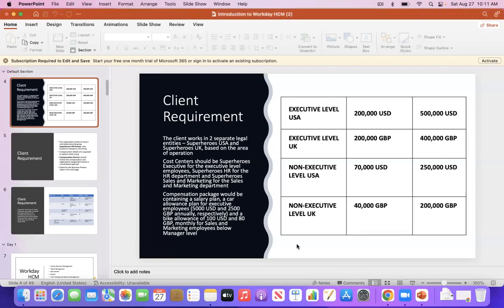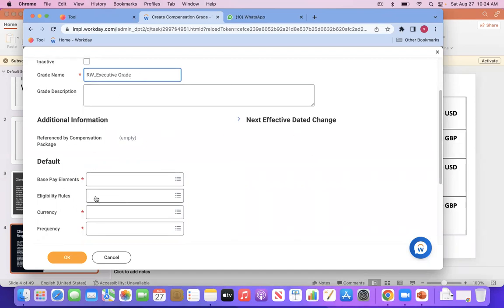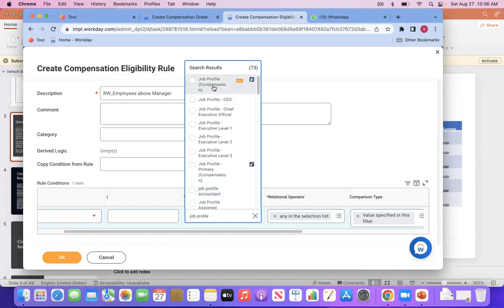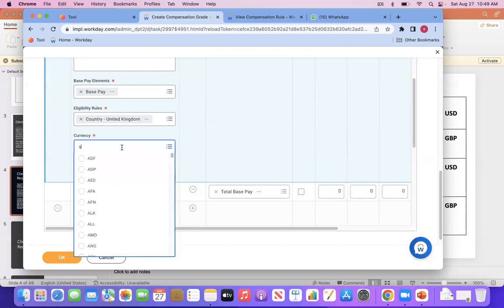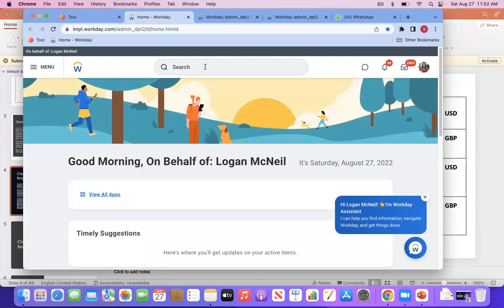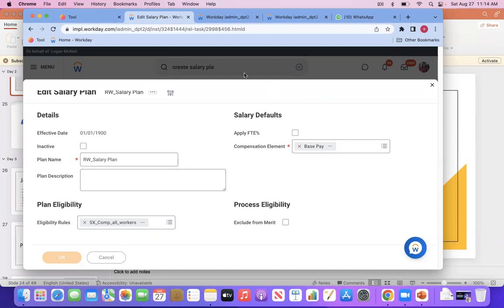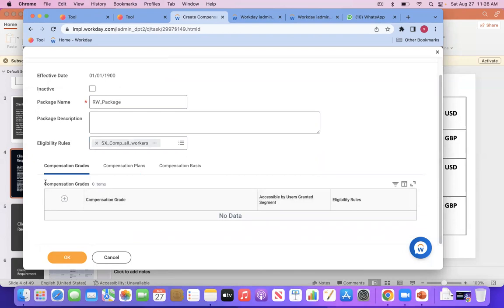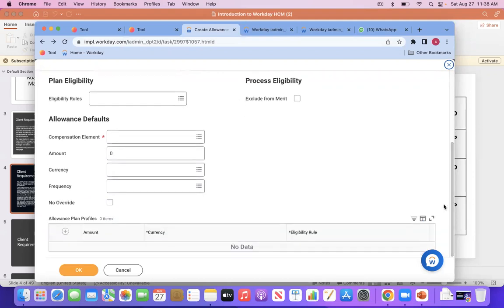WorkDay HCM session 3 part 2 Compensation Plans